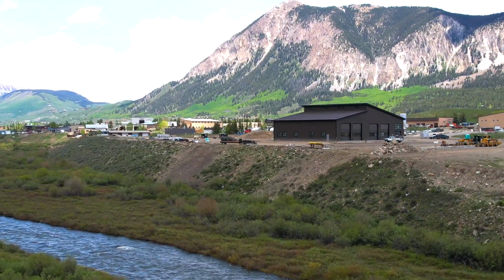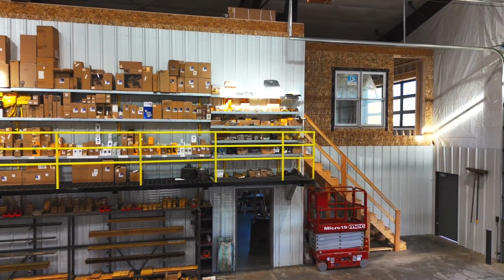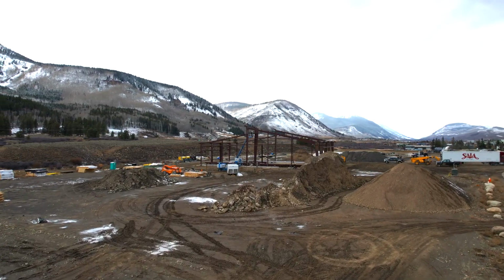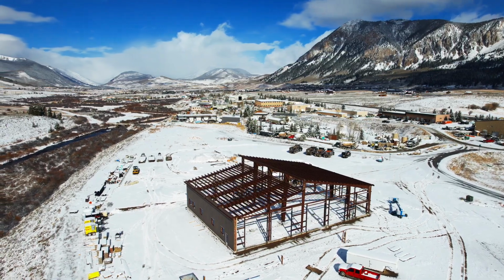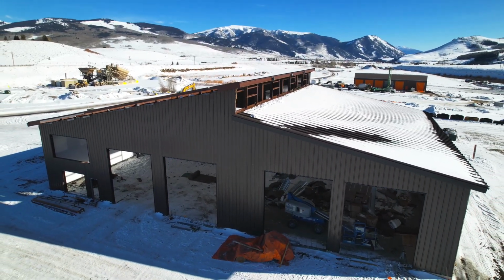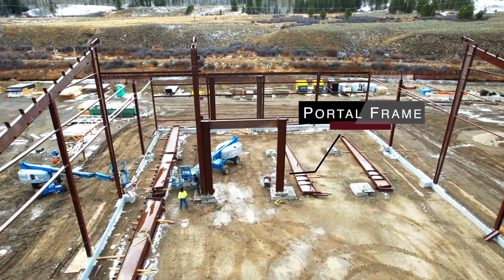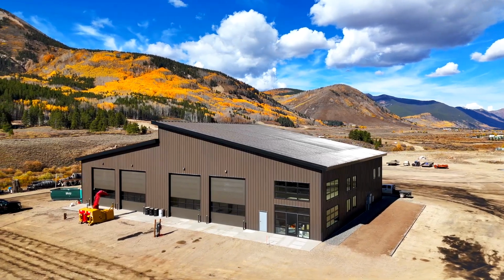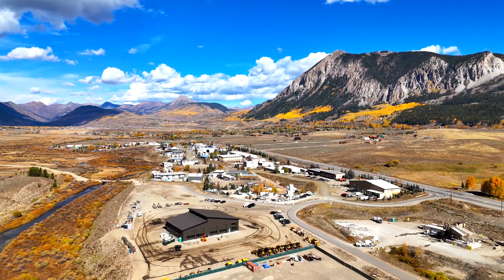Steel Commercial Office and Shop in Crested Butte, CO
Functioning as a commercial office and shop, this steel building is comprised of two buildings brought together to achieve a unique look without losing utility. Complete with insulation, strategic window and door placement, and other custom features, Metal Building Outlet worked closely with the customer to exceed expectations.